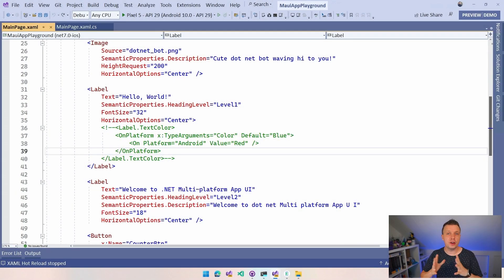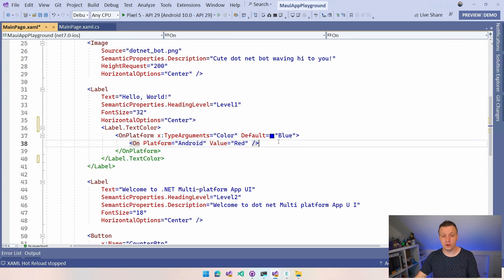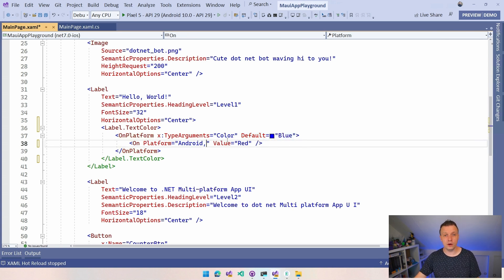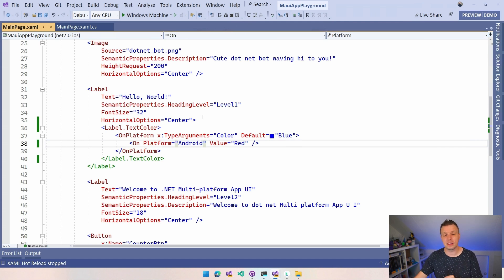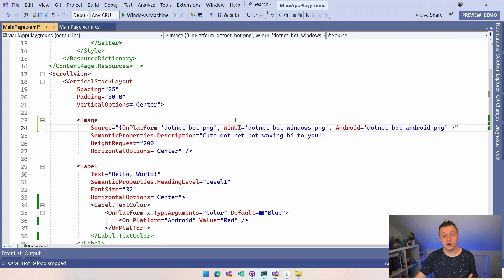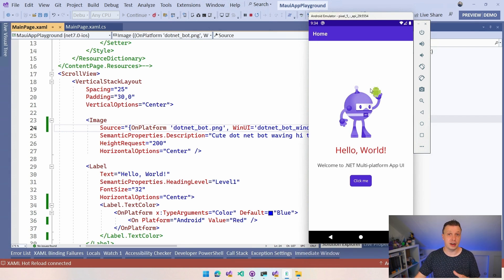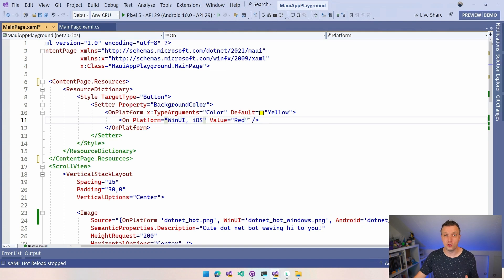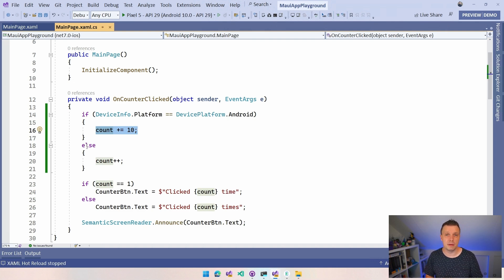Differences in UI Based on Platform with OnPlatform - .NET MAUI 101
Based on the platform (iOS, Android, Windows) that you're running on you can make tweaks in your .NET MAUI UI. This video shows you how! Want to make differences based on the device type? Check

With the OnPlatform APIs in .NET MAUI you can provide different values for different platforms easily in XAML. In this video you will learn the ins and outs!

⏱ Timestamps
0:00 - OnPlatform in .NET MAUI
0:16 - What is OnPlatform in XAML?
0:46 - Implement Different TextColor for Windows and Android
3:24 - More Compact Syntax
5:20 - Using OnPlatform in Styles
6:28 - Differentiate in C# Code
7:04 - What About OnIdiom?